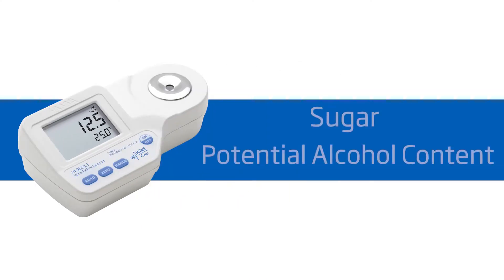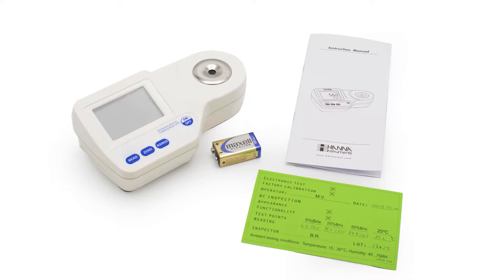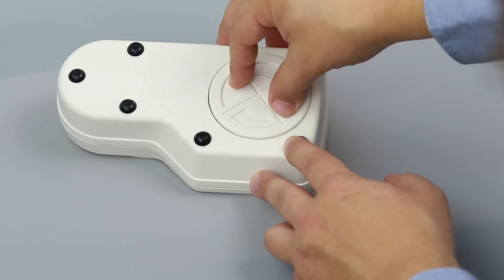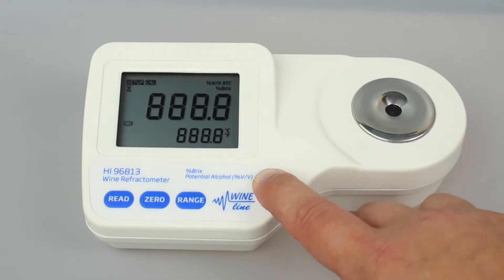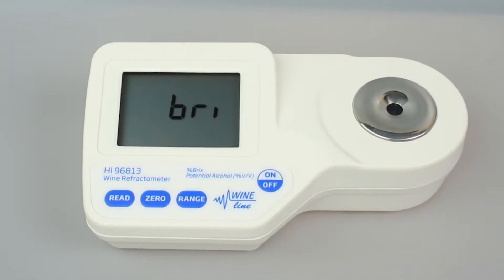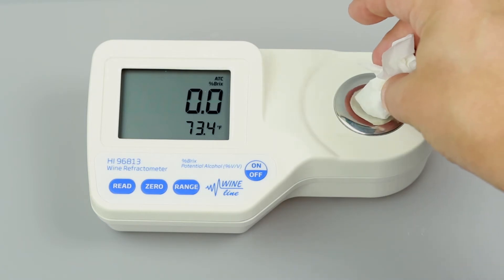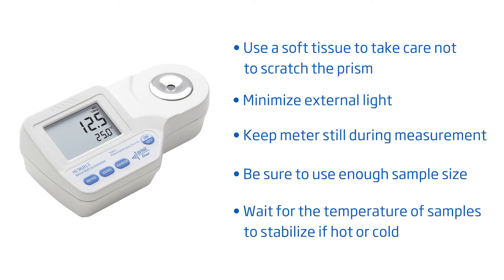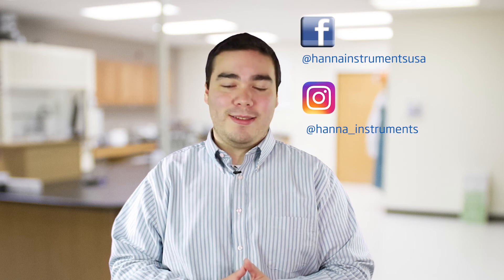Learn About the Hanna Instruments Wine Refractometer for Brix and Potential Alcohol HI96813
The HI96813 is a rugged, portable digital refractometer designed for sugar (% Brix) measurement and potential alcohol measurement (% V/V) of wine, juice and must. The HI96813 features a high accuracy of ±0.2% Brix and 0.2% V/V potential alcohol. All readings are automatically compensated for temperature variations according to the ICUMSA Methods Book standard and displayed within a 1.5 second response time. The sealed flint glass prism and stainless steel well are easy to clean. Just wipe with a soft cloth in preparation for the next sample.